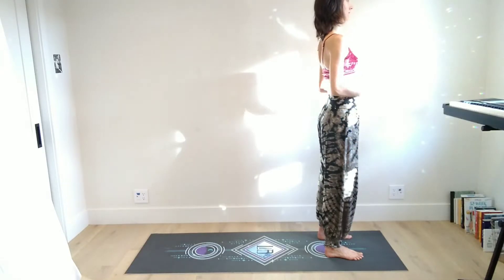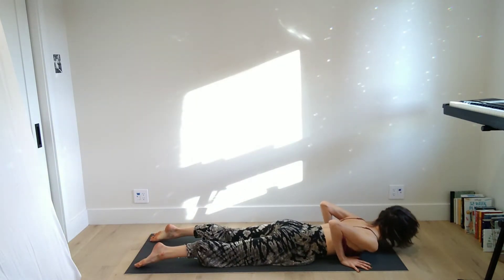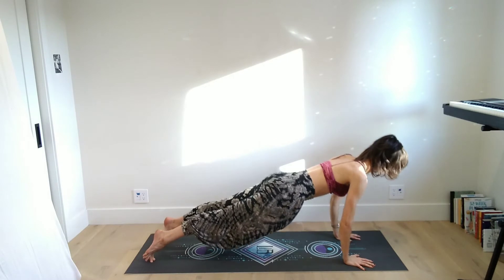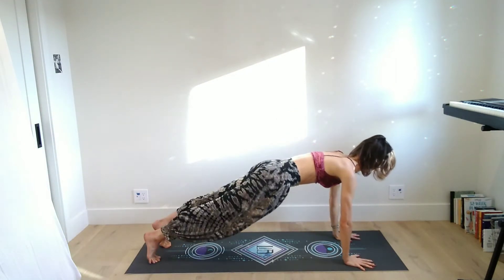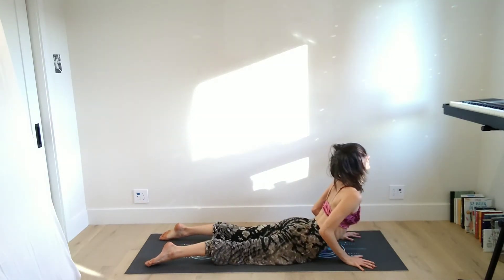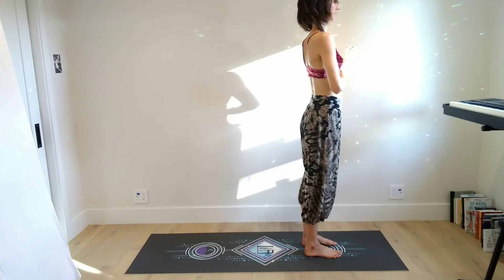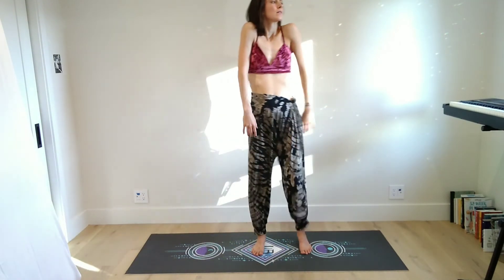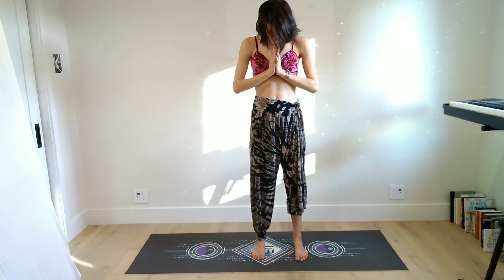YOGA FOR BEGINNERS - Part 2